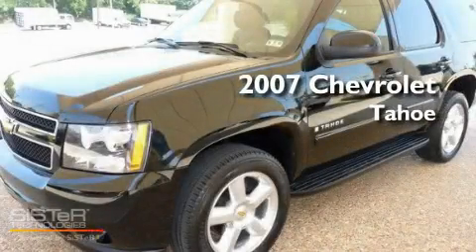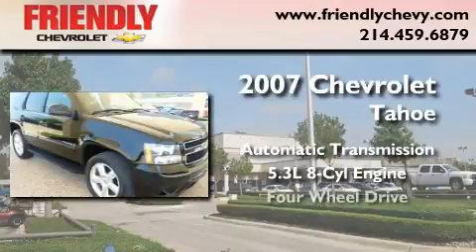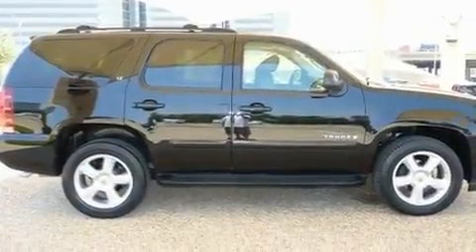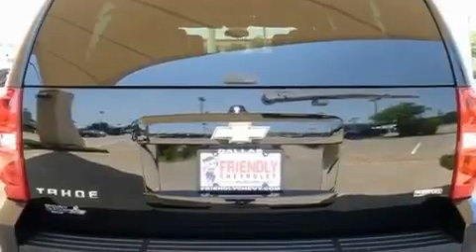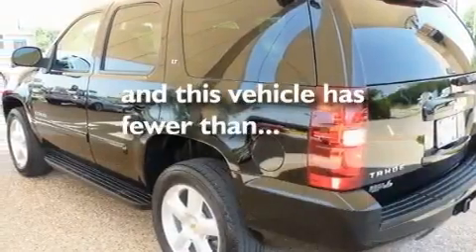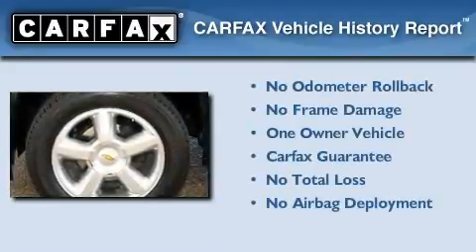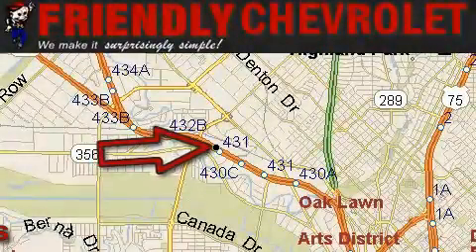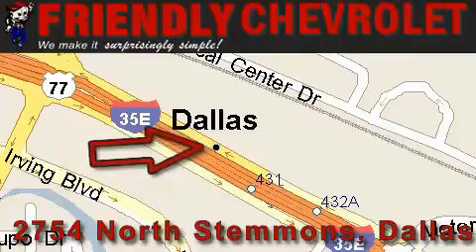2007 Chevrolet Tahoe Irving TX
Year : 2007

 Make : Chevrolet

 Model : Tahoe

 Engine : Vortec 5.3L V8 SFI Flex-Fuel

 Trans . : Automatic

 Exterior : Black

 Miles : 59,474

 Interior : Black

 Friendly Chevrolet

 2754 North Stemmons

 Pre-Owned 2007 Chevrolet Tahoe Dallas TX